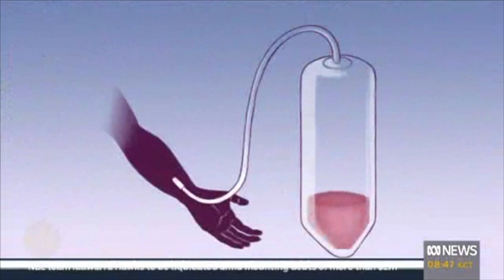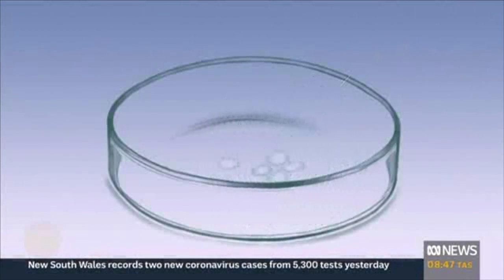Dr Paul Beavis on ABC News Breakfast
Dr Paul Beavis joined ABC News Breakfast on May 19 2020 to talk about exciting new immunotherapy research developed at Peter Mac and published in the journal Nature Immunology.

Researchers have shown that activating two different types of immune cells at the same time boosts the effects of immunotherapy to find and kill cancer cells in solid tumours.